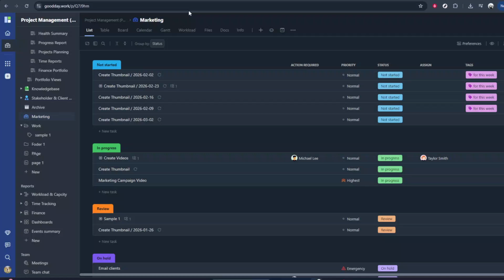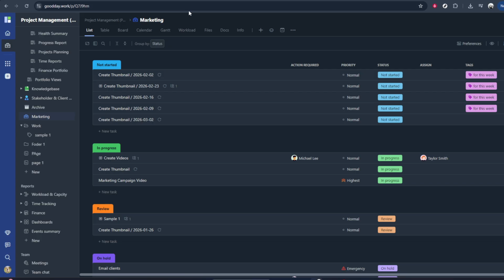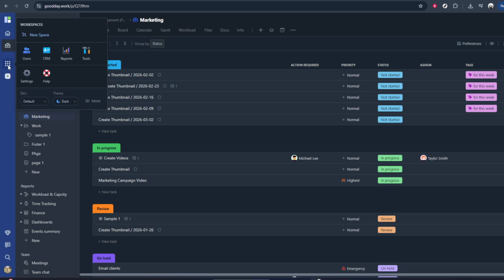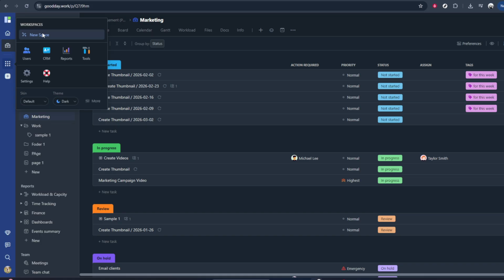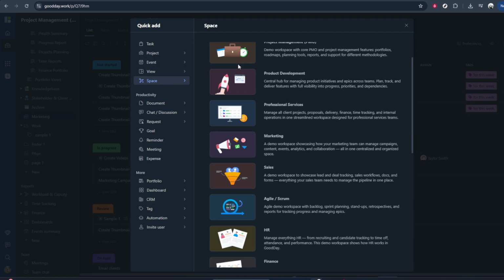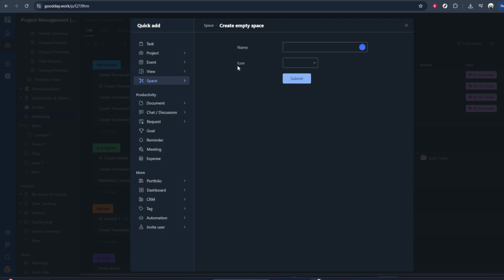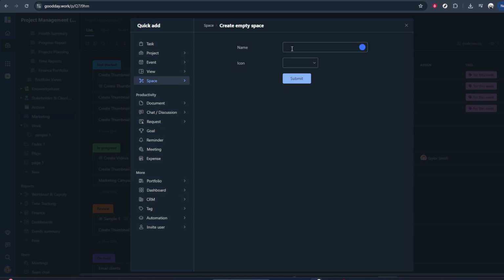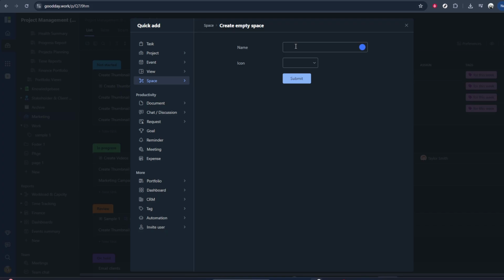How to Create a New Workspace in Goodday | Easy 2026 Guide